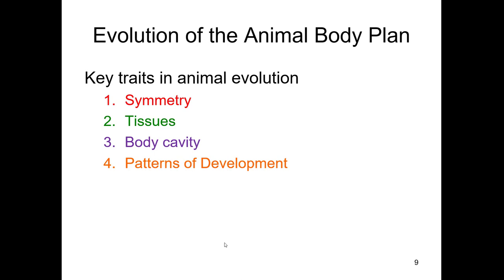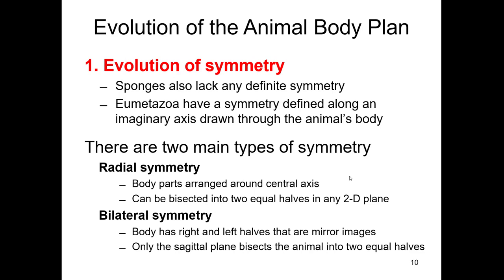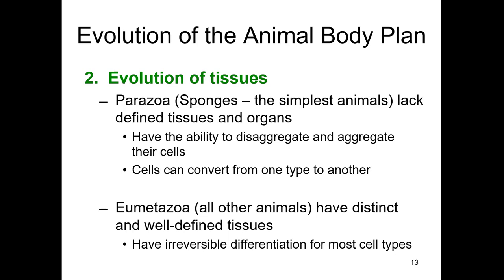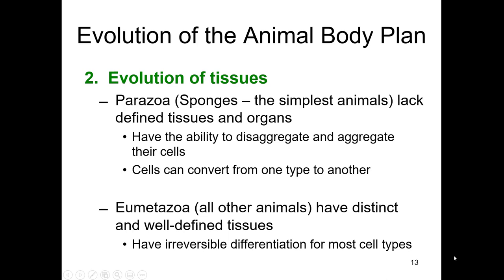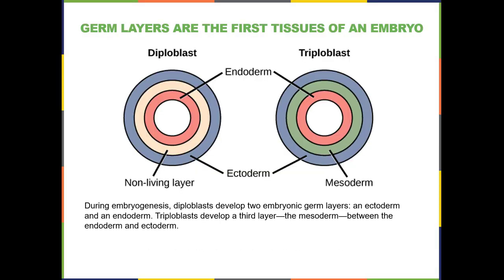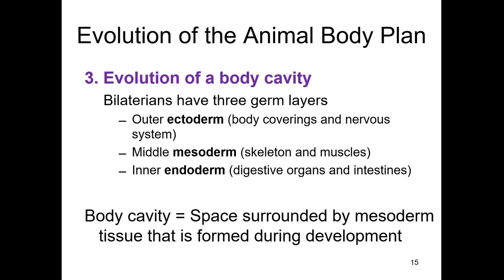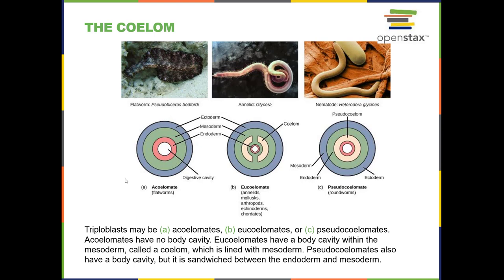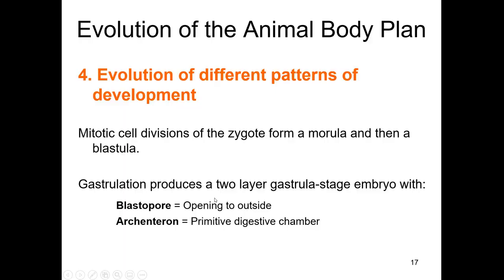BIOL 1407 Chapter 27 Part 2 Recorded Lecture